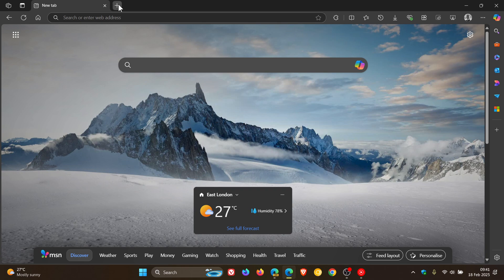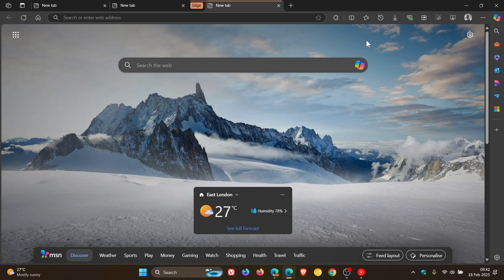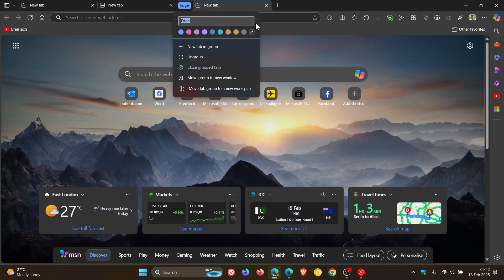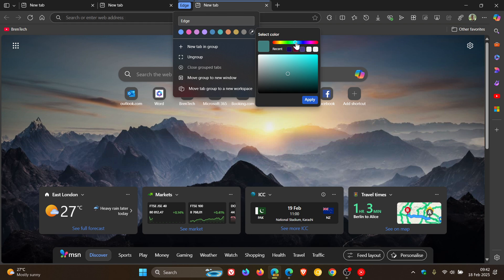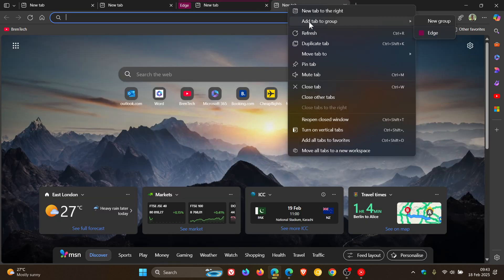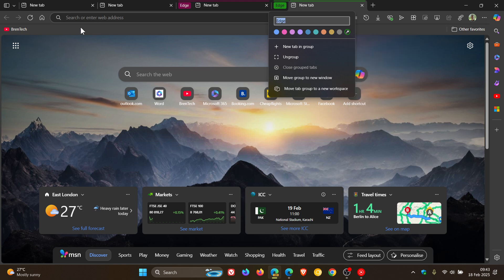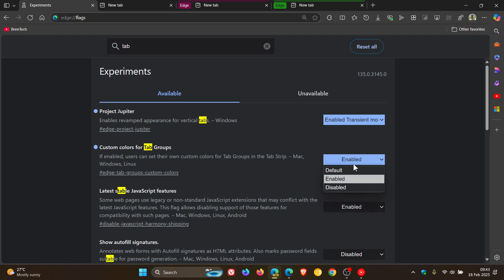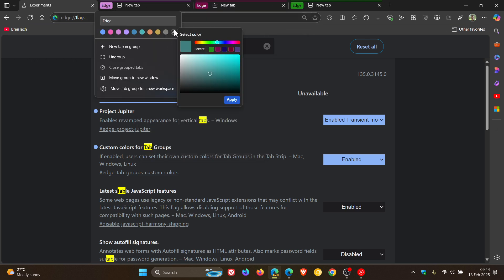Organize Your Tabs Better! Custom Colors Coming to Edge Tab Groups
In Edge Canary 135 you can now apply a custom color to tab groups.